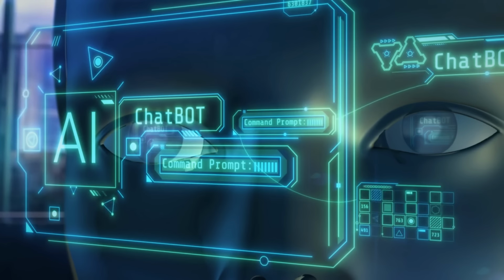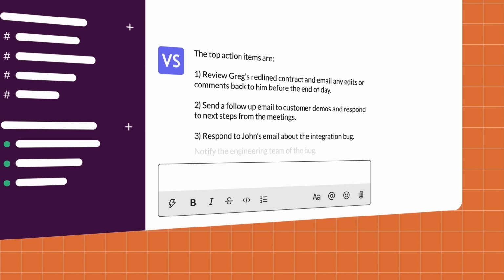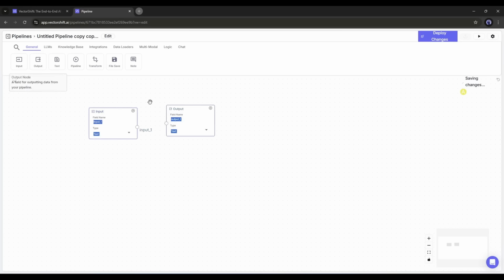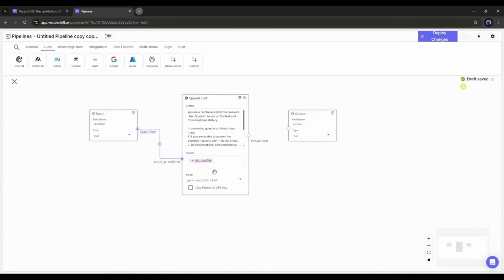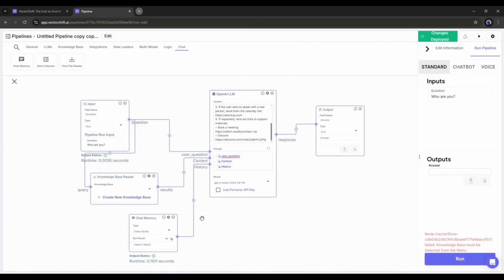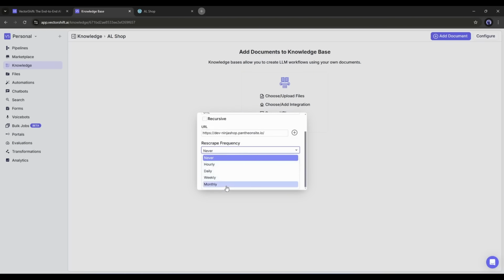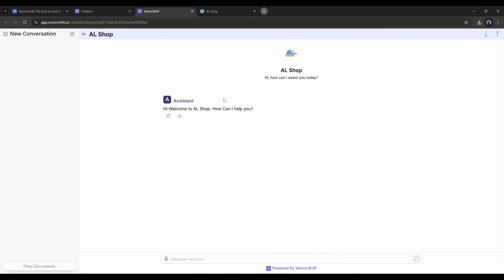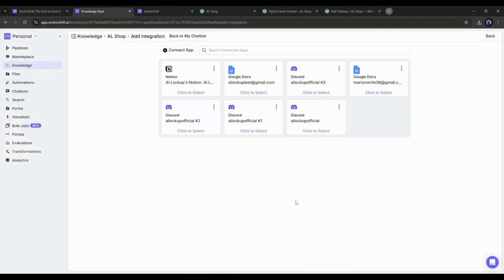How to Add Custom AI Chatbot to WordPress in Minutes | No Code App Builder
How to Add Custom AI Chatbot to WordPress in Minutes | No Code App Builder. Do you want to add a Custom AI chatbot on your WordPress website? This this No-Code App tutorial is only for you. In this video, I will share the method of creating custom chatbot with AI. So, to learn more about AI chatbot with custom data, watch How to Add Custom AI Chatbot to WordPress in Minutes | No Code App Builder.
🔗 Tools used in this No-Code App builder Video:
Vectorshift AI (No-Code App Builder AI):

System Prompt: "You are a helpful assistant that answers User Question based on Context and Conversational History.

In answering questions, follow these rules:
1. If you are unable to answer the question, respond with "I do not know".
2. Be conversational and professional.
3. If the user asks to speak with a real person, send them the calendly link: xyz
4. If requested, here are links to support materials:
+ Book a meeting: ABC

An AI chatbot with custom data on your WordPress website can boost your business. Because then customer can ask question and the AI chatbot can reply depending on the trained data. That’s why you can see Ai chatbot with custom data on websites. In this no-code app builder tutorial, you will learn how you can create your own Custom AI chatbot and deploy on any wordpress website.

To create the chatbot, I will use a No-Code app builder called VectorShift AI. VectorShift is an AI automation platform where you can create pipelines and automate processes. You can also provide instructions to the large language model, which will use the uploaded data to generate responses. Today, I’ll walk you through the step-by-step process of exporting your data from WordPress, uploading it to the knowledge base, creating a pipeline, and deploying it on your website.
 To create our custom AI chatbot, First of all we have to create a pipeline. On the Pipeline, you have to add input node, output node, a LLM model. You can use any LLM model from OpenAI LLM, Meta AI, Perplexity AI, and even Claude Sonnet 3. Once the LLM model is set, you have to customize the System prompt and create variables. Once the variable is created link them with input. Now we have to create a knowledge base. After adding the knowledge base, train the knowledge base with our custom data. You can upload data sheet, scrape website url, insert and intregrate various data source like notion, drive or github. Once the knwoldge base is ready, connect with the variable. Now if want to keep the Chat history of the user, you have to add a chat history node and connect with related variable. Once everything is set, connect the LLM output with the Output node. And our pipeline for Custom Chatbot is ready.

Now share it as an AI chatbot, we have to export the pipeline as a chatbot. After exporting the chatbot, customize the chatbot as per your need. Once the chatbot is ready, export it and copy the code for your website. Now you have to insert the code in the footer file of your website. And your Custom AI chatbot with custom data for your website is ready.

Custom AI chatbot tutorial video Break Down

00:00 Introduction to Custom Chatbot
00:49 Introduction to VectorShift AI.
02:10 Create Pipeline for Custom ChatBot
04:48 : Create Knowledge Base and  Train Knowledge Base
06:10 Export the Chatbot
06:50 Insert Chatbot on Website
07:40 Conclusion

This is all about AI automation and creating custom chatbot with No-Code App builder tutorial.